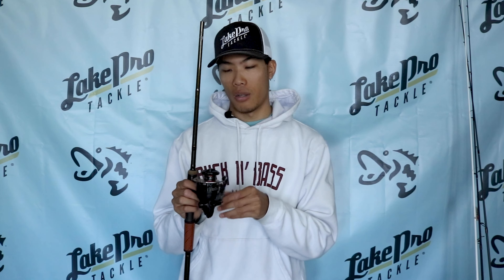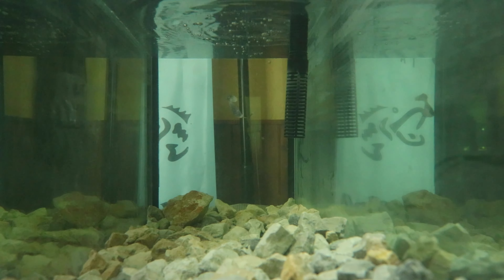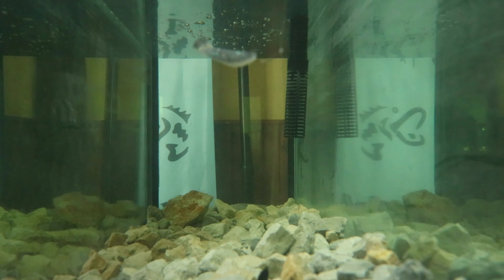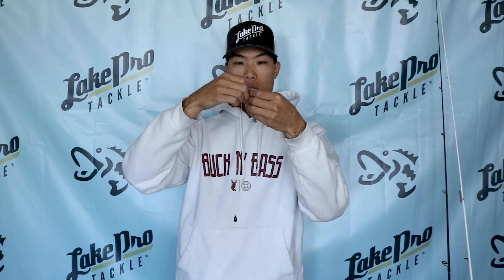STOP Making These HUGE Beginner Drop Shot Fishing Mistakes!!